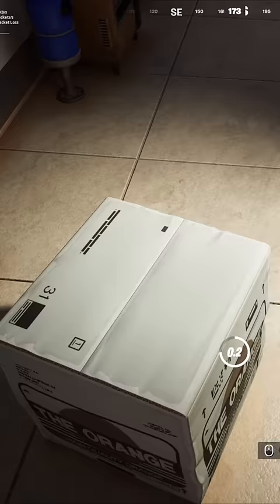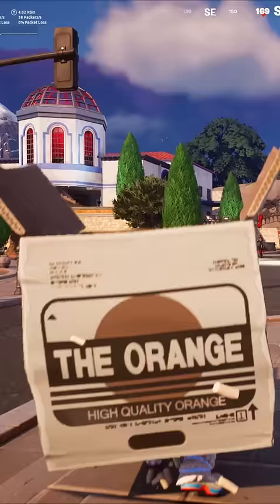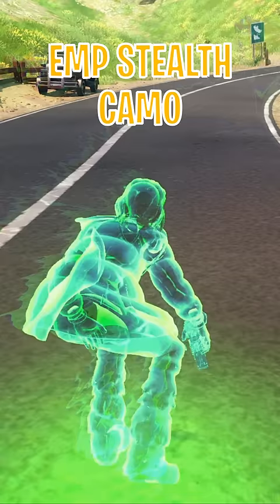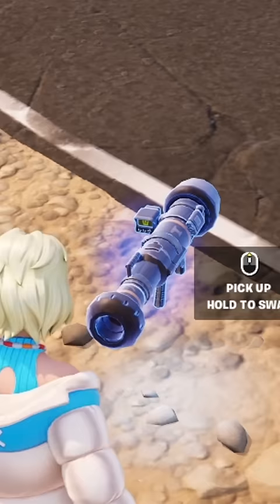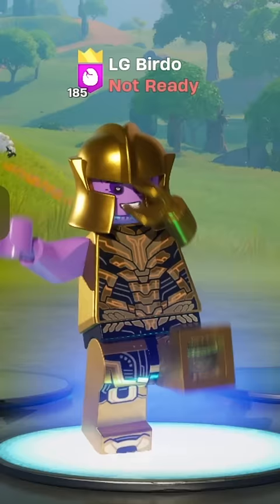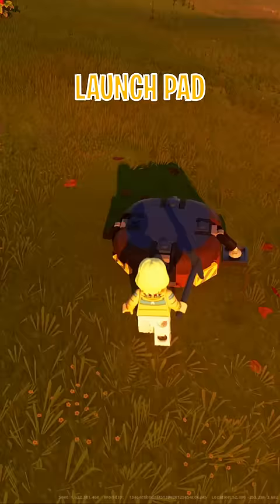New Metal Gear Solid Fortnite Update! (Emp Stealth Camo & Cardboard Box Mythic)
Use Code Birdo in the Item Shop (EpicPartner)